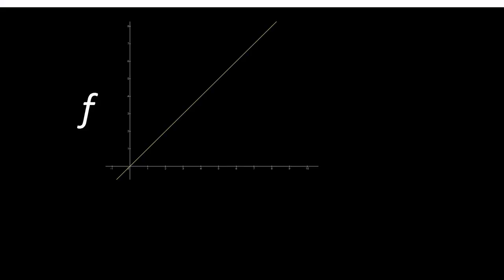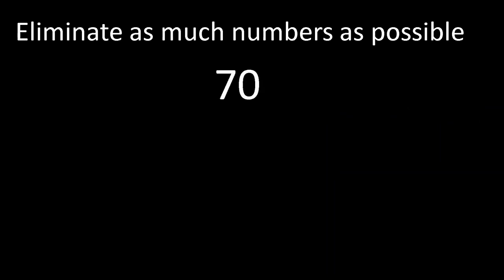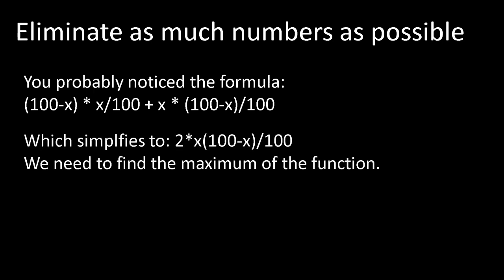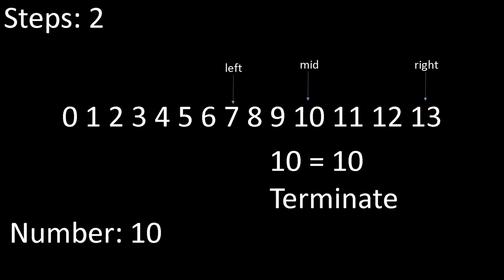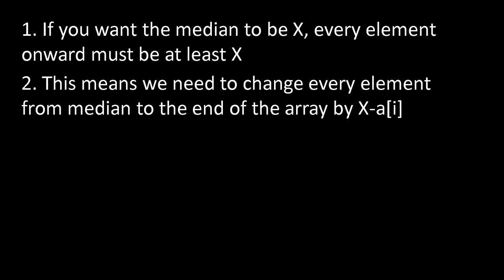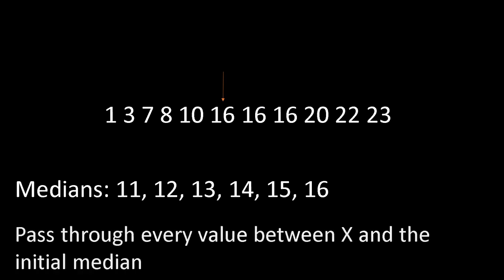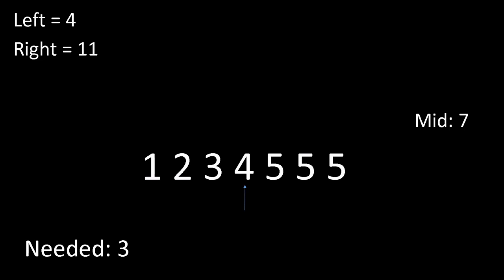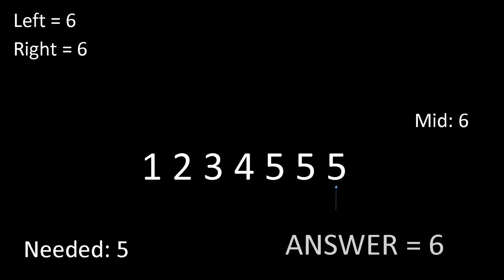Binary Search: The Best Search Algorithm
This is my first video. Any suggestions are welcome.